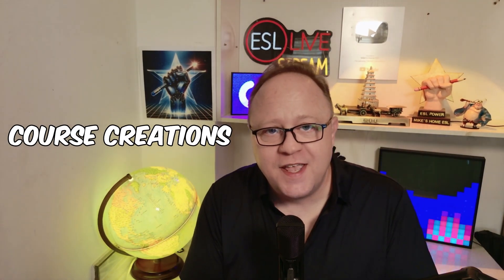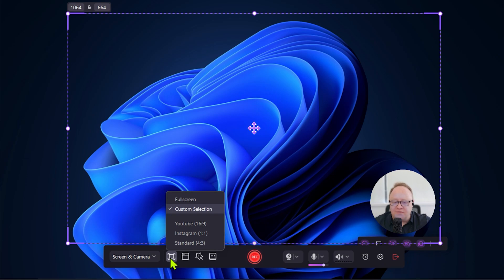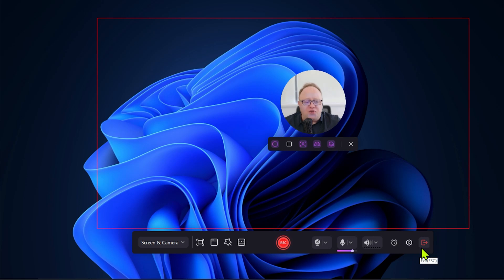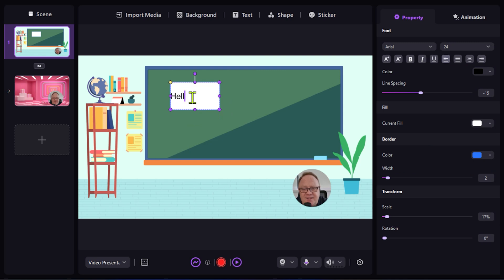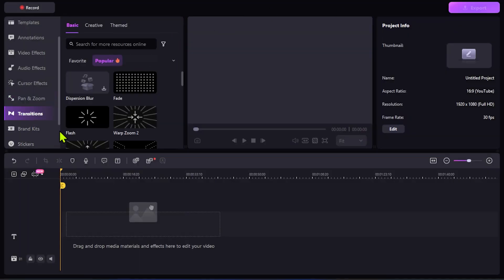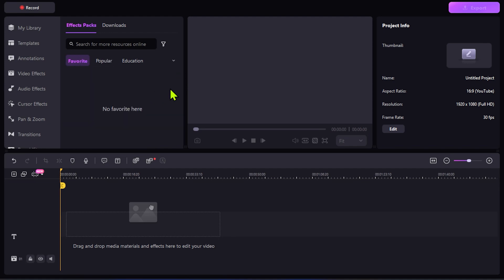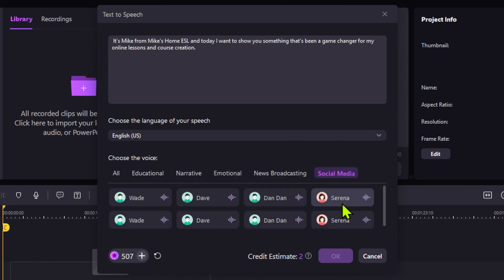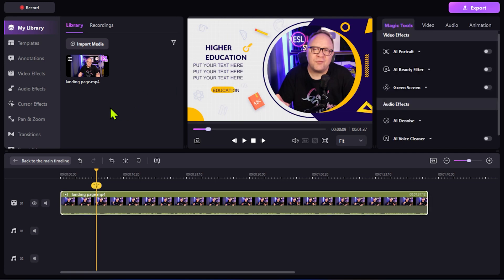Create AMAZING Online Courses Easily | Pro-Level Video Editing for Classes & Tutorials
**Know more about:
Wondershare DemoCreator is a versatile tool for online educators, providing seamless screen recording and video presentations. The latest version, DemoCreator V8.6, is now live and offers an array of innovative features. It supports popular virtual cameras and includes creative visual and audio effects such as cursor effects, AI text editing, and teleprompter. Additionally, it offers live streaming and professional templates specifically designed for educators and gamers to record and edit highlight clips.
🌟 Innovative Teaching Resources & Tools for Educators 🌟
Transform your classroom with these must-have resources:

📲 WeChat: sxlaowai

🎥 My Gear:
📷 Canon EOS Rebel T5i
🎤 RODE VideoMic Pro
📹 GoPro 7
📹 360 Camera Insta360 GO
🚁 DJI Mavic Pro Drone